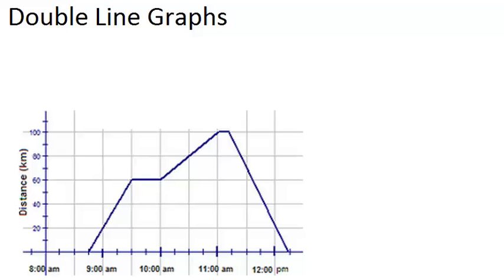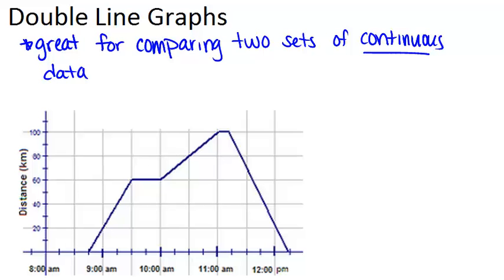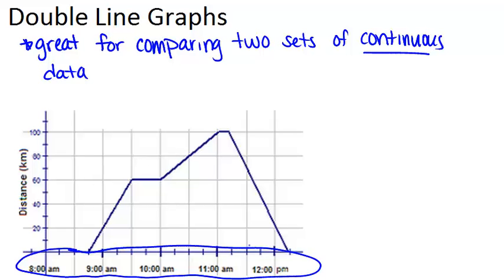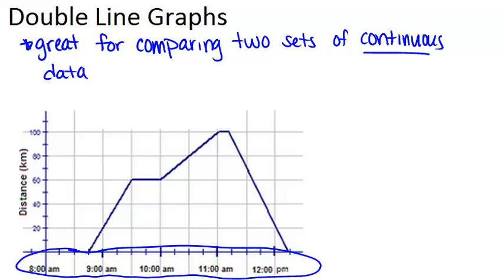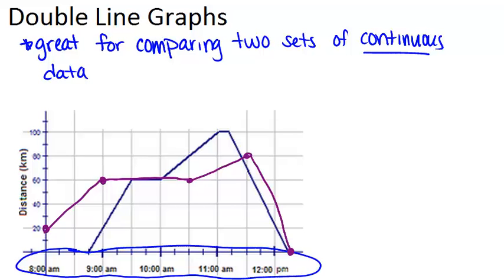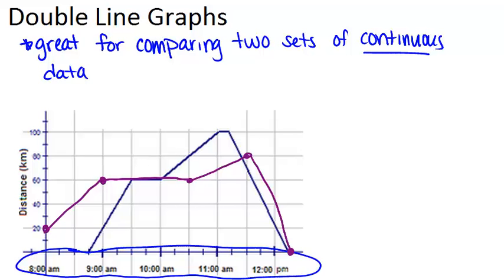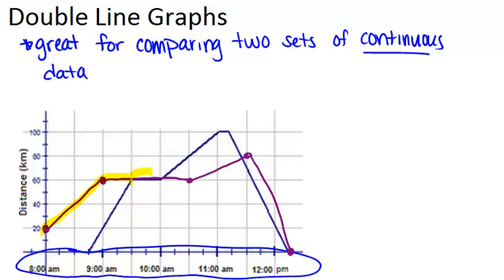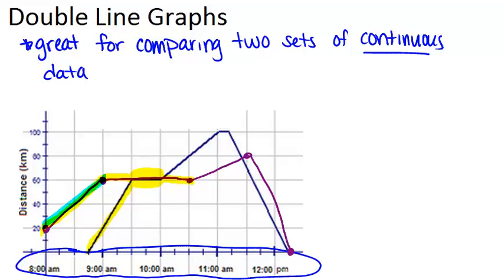Double Line Graphs: Lesson (Basic Probability and Statistics Concepts)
Here you'll learn how to construct and interpret double line graphs and how to use double line graphs to solve problems.

This video gives more detail about the mathematical principles presented in Double Line Graphs.

This is part of CK-12’s Basic Probability and Statistics: Organizing and Displaying Data for Comparison.